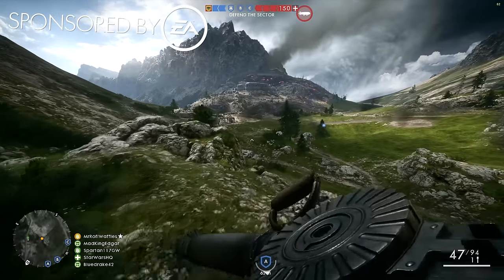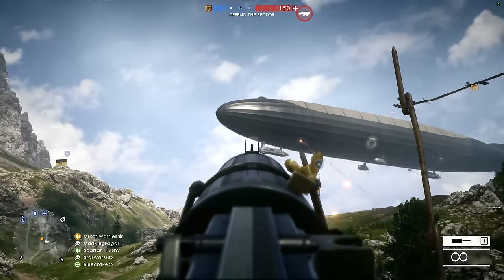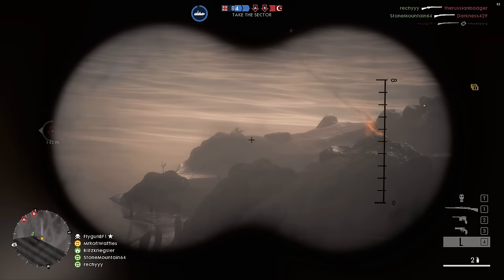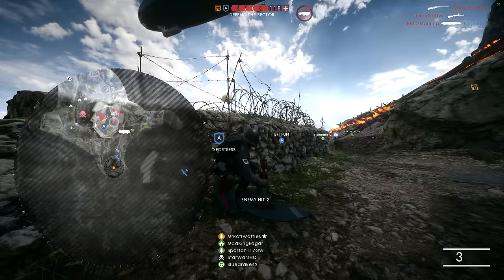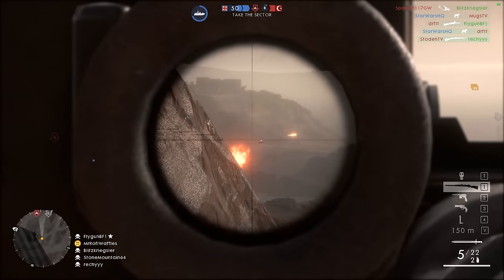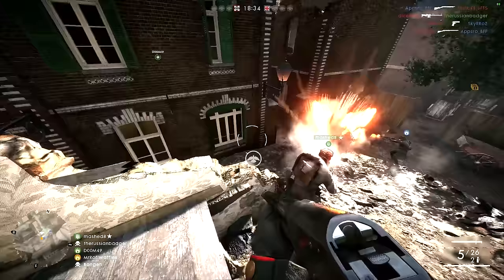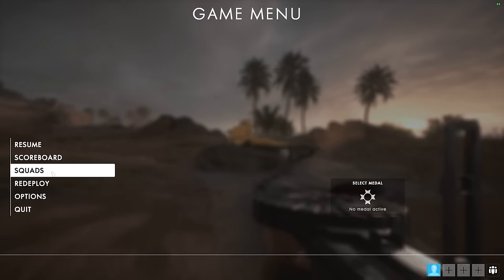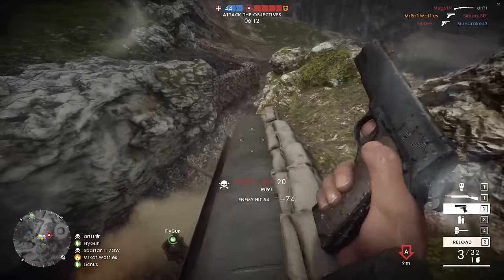BATTLEFIELD 1: TIPS FOR NEW PLAYERS!!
Revelations is Black Ops 3 Zombies DLC 4 Salvation end of the Zombies Storyline.

- Milo x